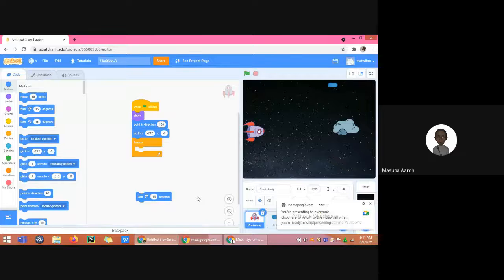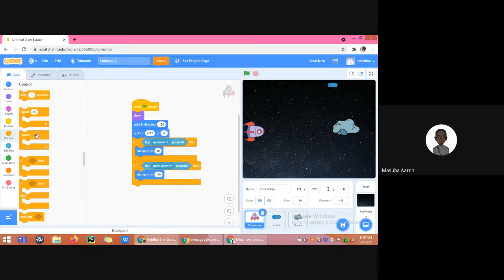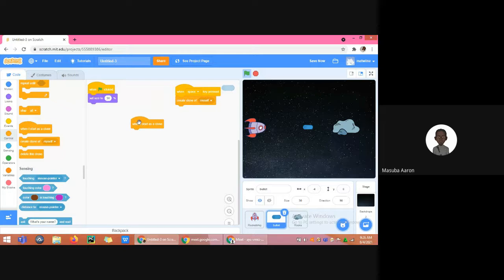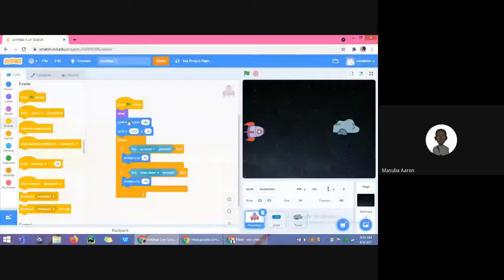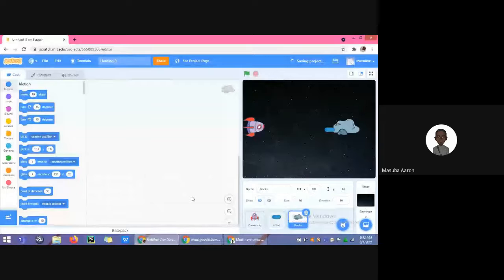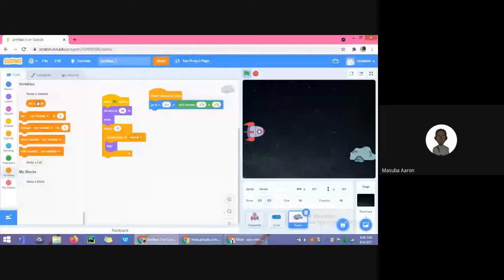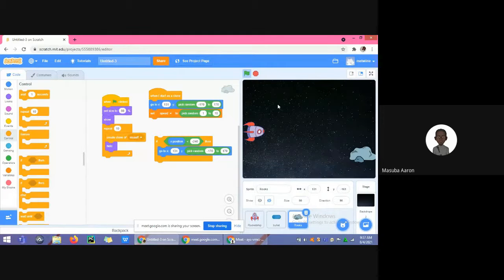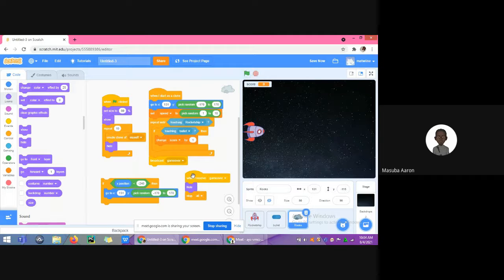ONLINE CODE CAMP WITH SCRATCH SESSION 6